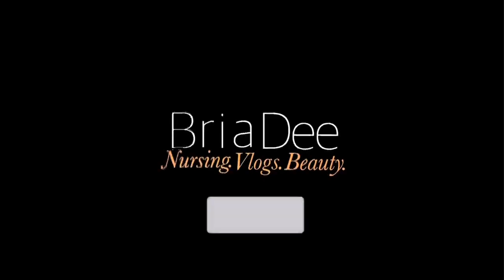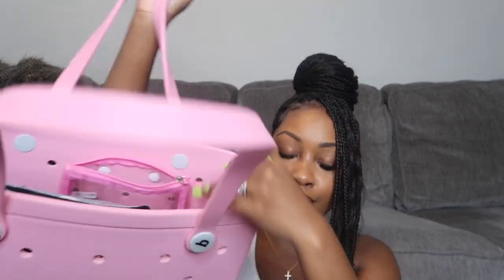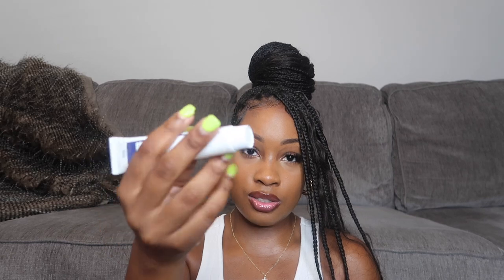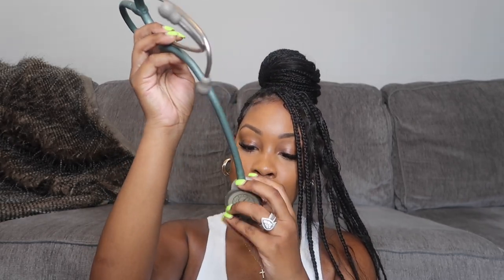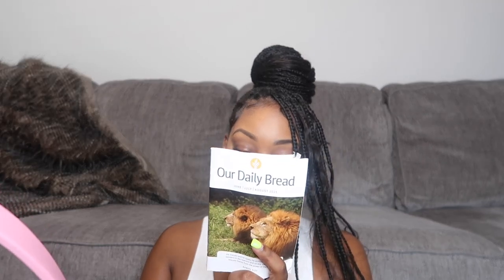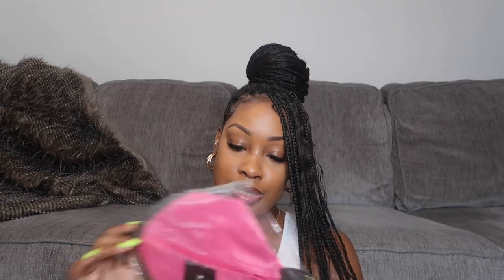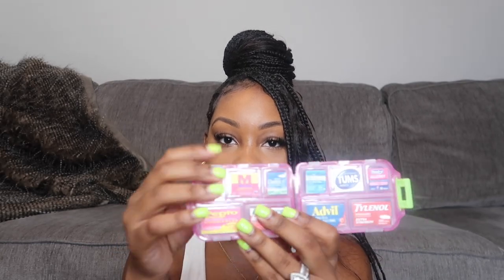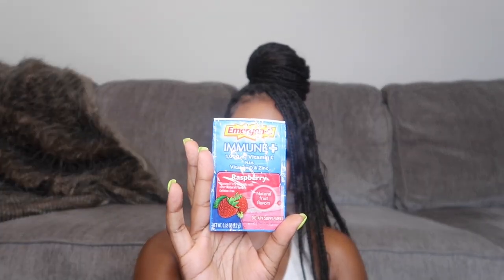WHATS IN MY NURSE WORK BAG 2023 | NURSE ESSENTIALS